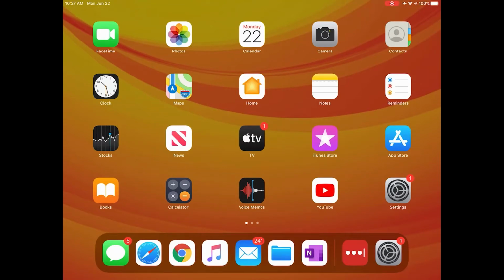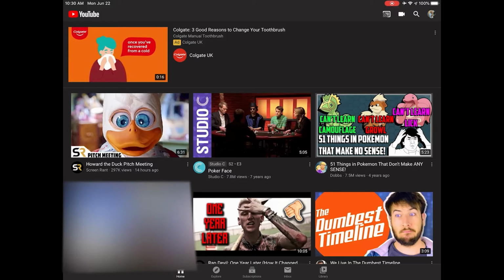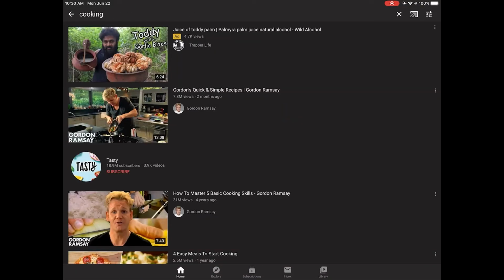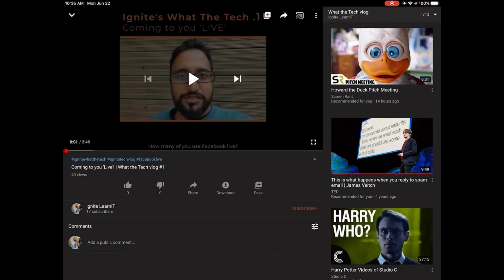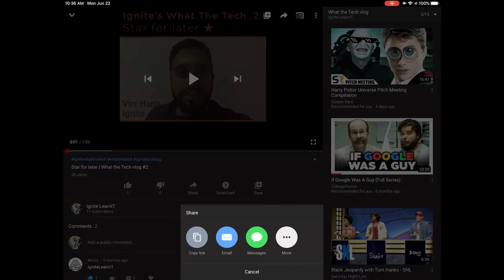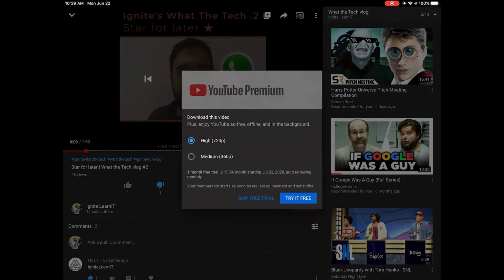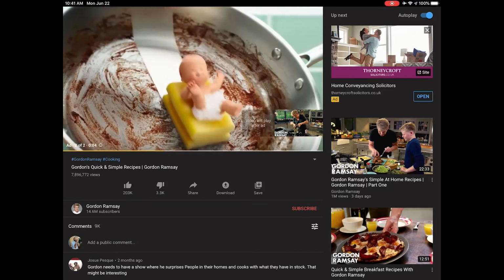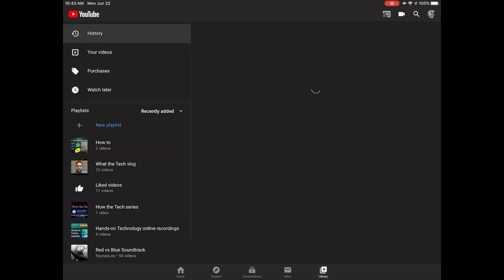How to use the Youtube app | How the Tech #8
This demonstration was done on an iPad but the same should be applicable for iPhones and even Android phones & tablets, as much of this is general principles about how Youtube works, as well as how to actually use it